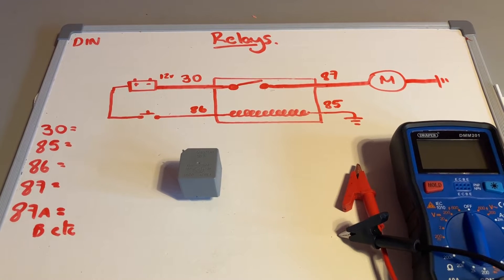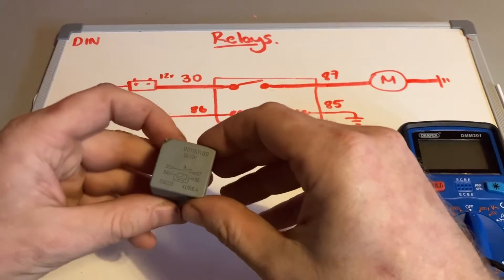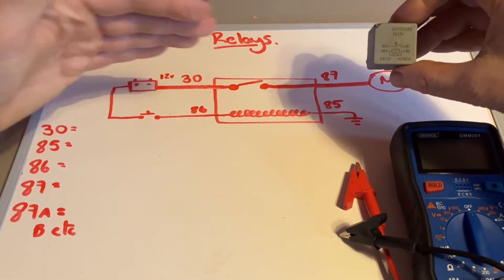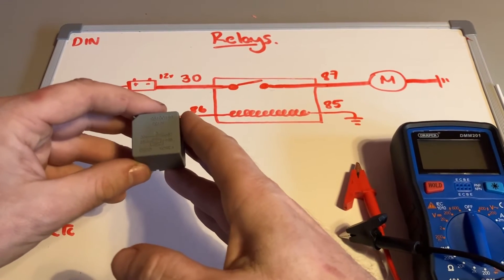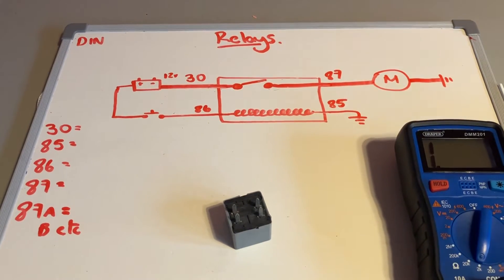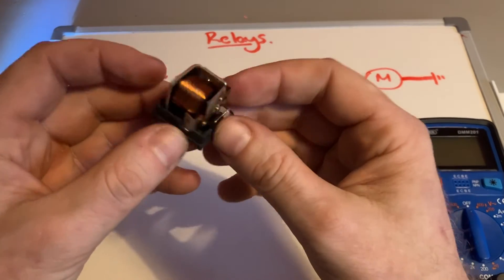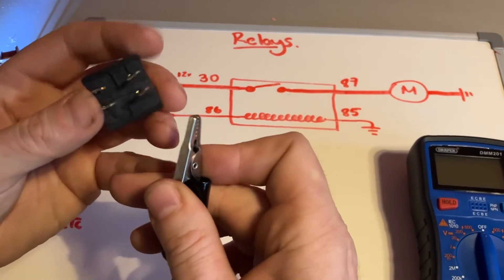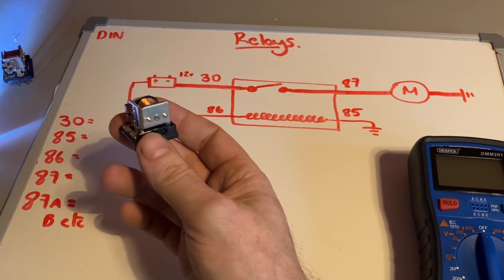How to Test a Relay.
A description of what a car relay is, the possible faults with them and how to test them.